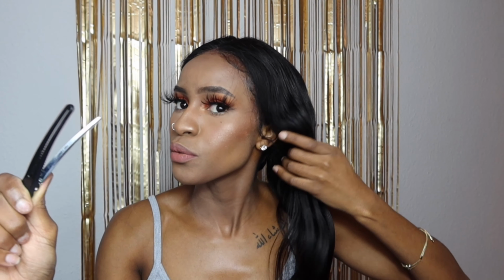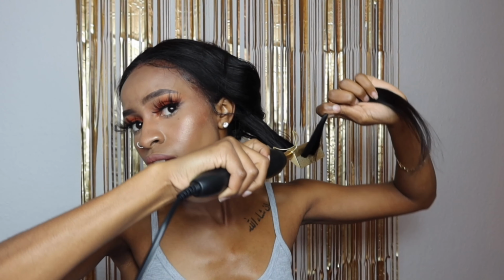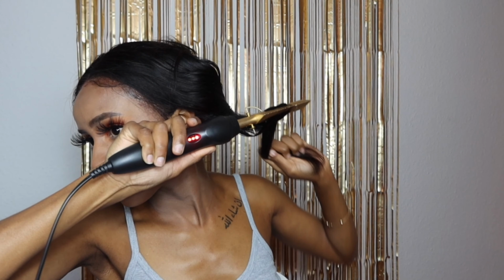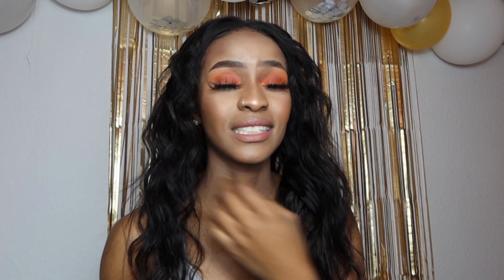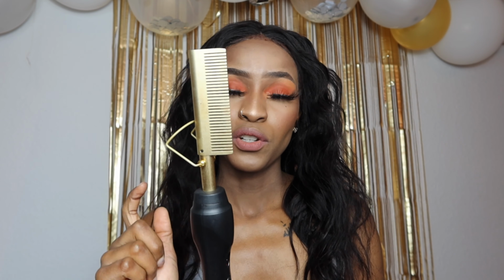HOW TO CURL HAIR with A HOT COMB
In this video, I am going to be curling my lace front with a hot comb I purchased from Amazon. Let me know if you have used it and got the best results.